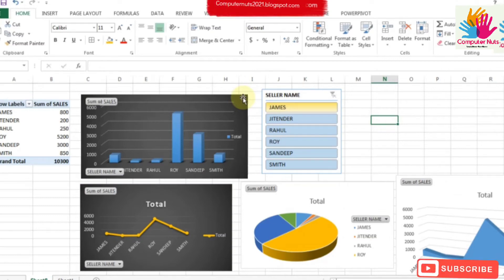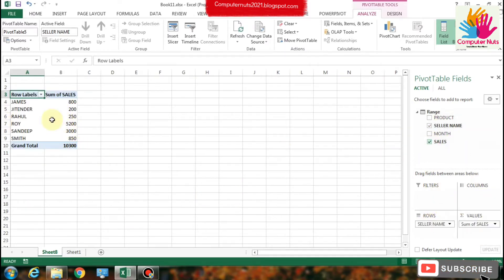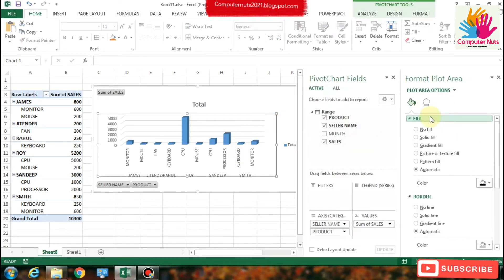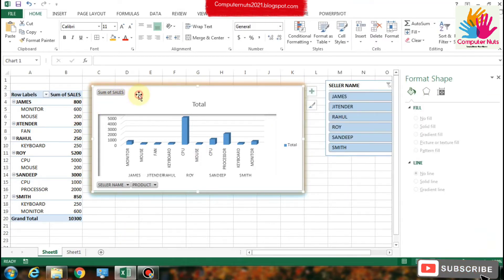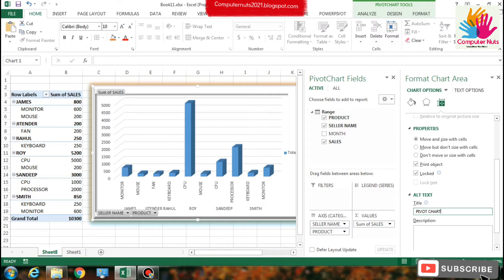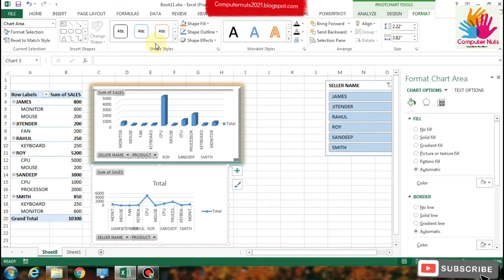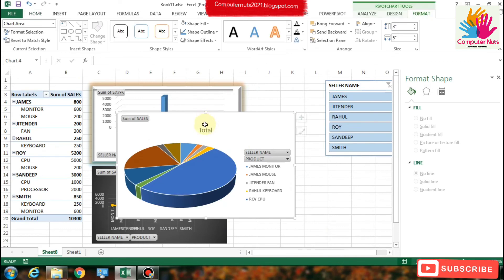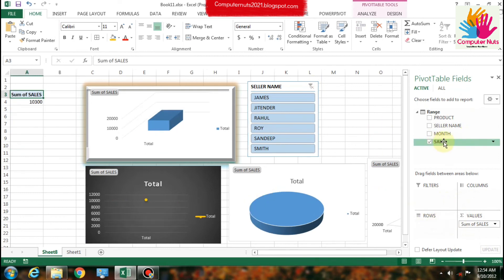Pivot Table, Slicer & Multiple Charts Easy way to learn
Part-2

Pivot Table, Slicer & Charts

How to make pivot table charts?
How to make pivot table slicer?
How to make multiple charts and use slicer to control it?
How to change charts design and layout?

Also check our new blog-